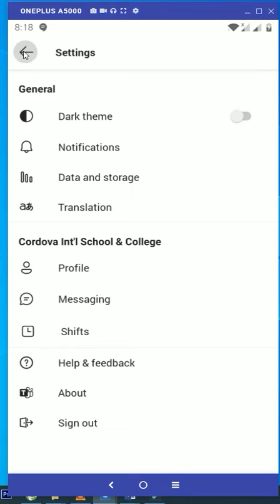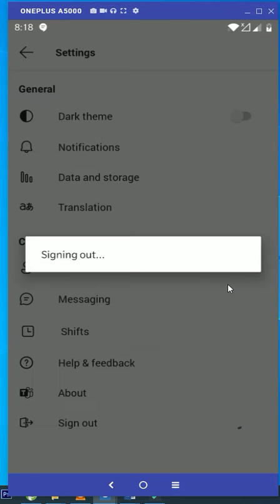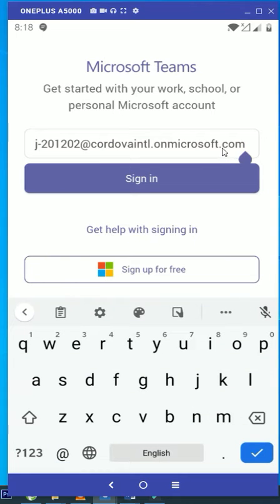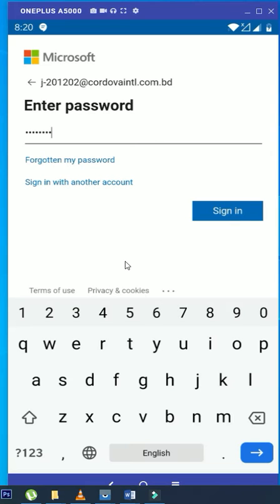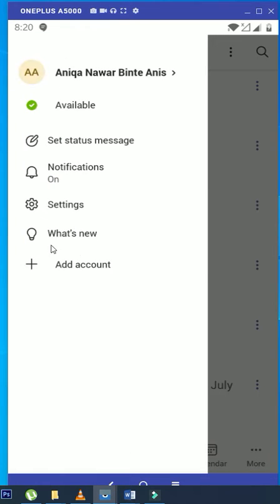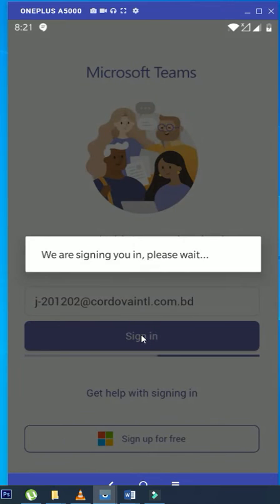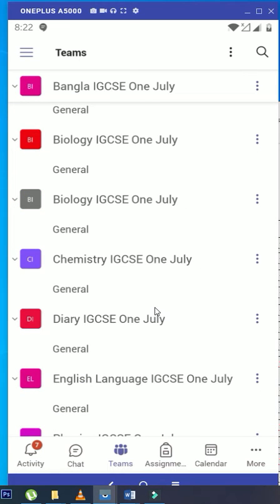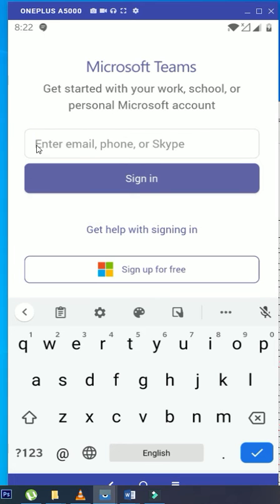Cordova Int'l School Microsoft Teams New ID activation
This video is solely for the students of Cordova Int'l School & College to show them how they will sign in with their updated ID.